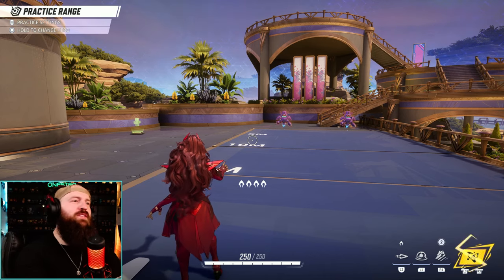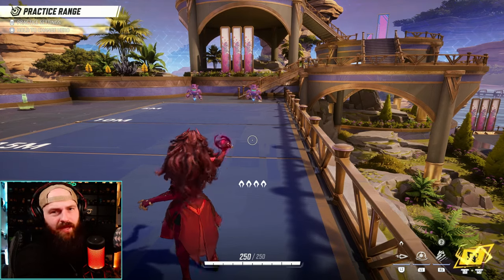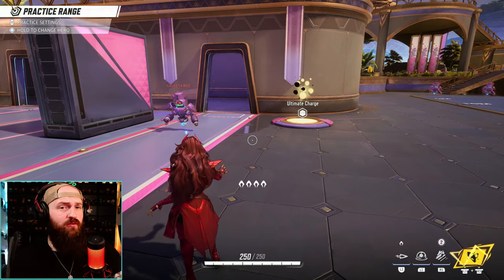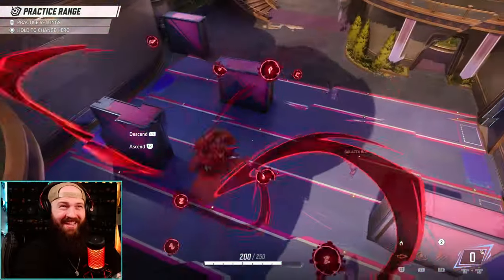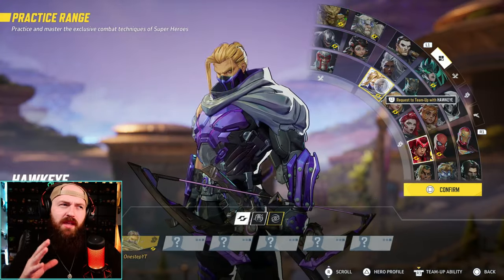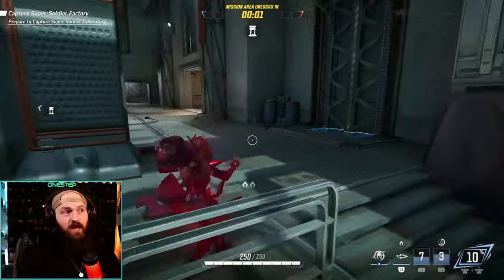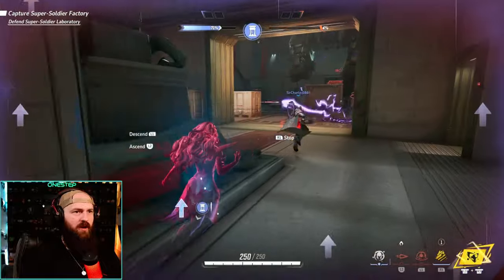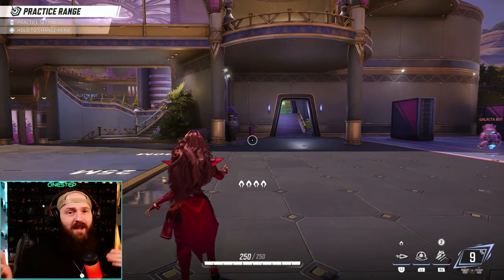How To Play SCARLET WITCH (Tips, Strats, & More!) | Marvel Rivals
The Ultimate Beginners guide on How To Play SCARLET WITCH (Tips, Strats, & More!) in Marvel Rivals! How to use her moveset and her kit to her highest potential and really dominate the field with the power of Chaos and magic! Today we showcase and explore this unique character, determining the best strategies and playstyles you want to be using. What do YOU think of SCARLET WITCH in Marvel Rivals? Let me know! And remember to SUSBCRIBE for more content!